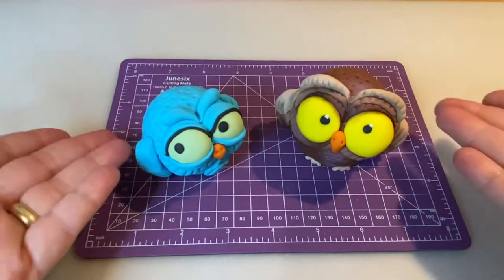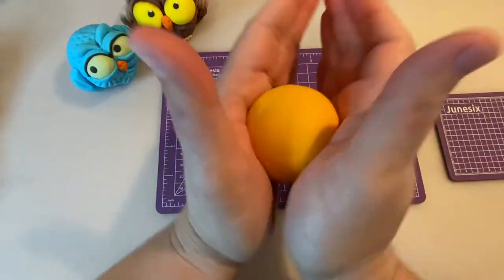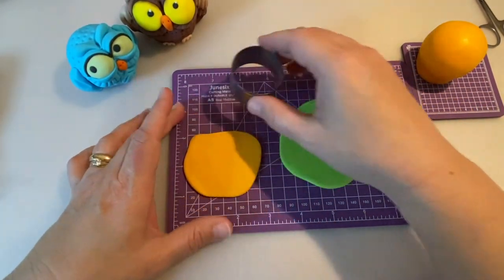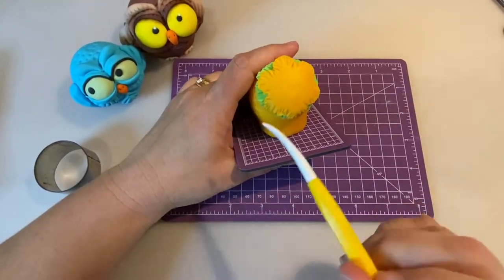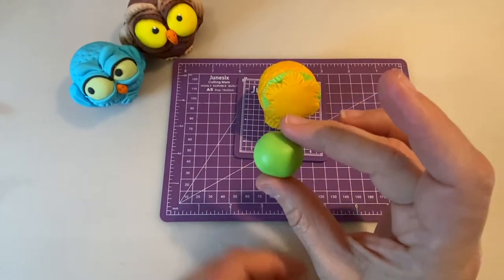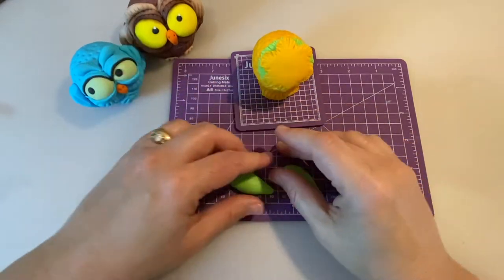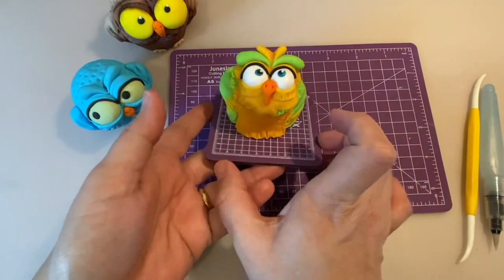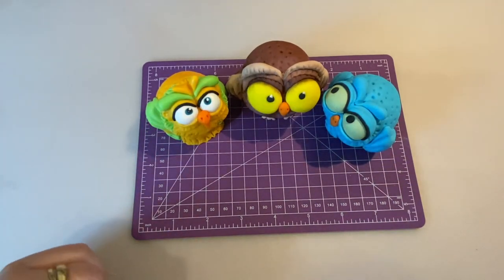Owl Cake Topper Tutorial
How to make a funny and cute owl cake topper using sugar paste.
Hi, my sweet friends!
I really hope you like this tutorial I have for you today, these three friends are so funny and cute and above all easy to make.
Today we will be making the yellow and green owl using sugar paste.

This video tutorial is made by Cristina Arévalo for The Art Cake Experience.